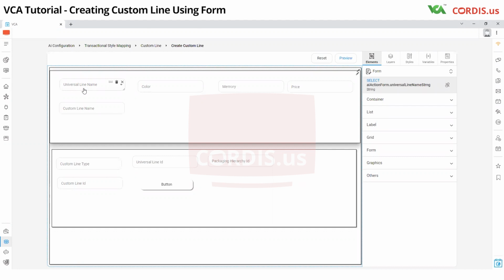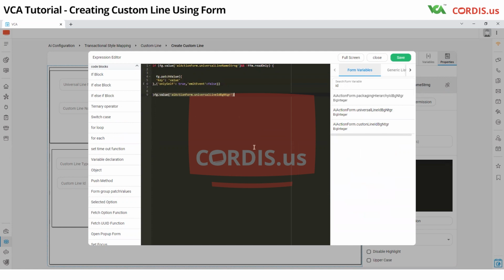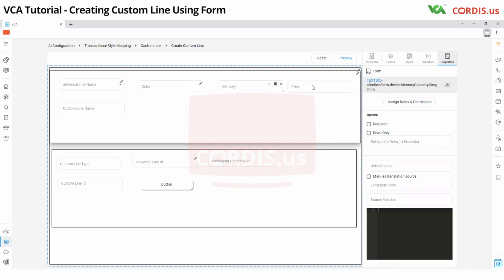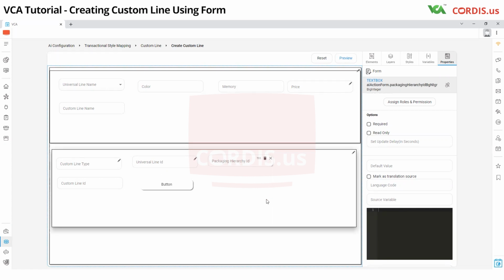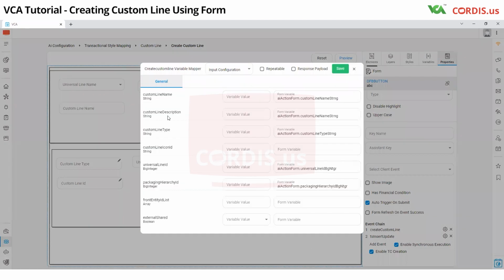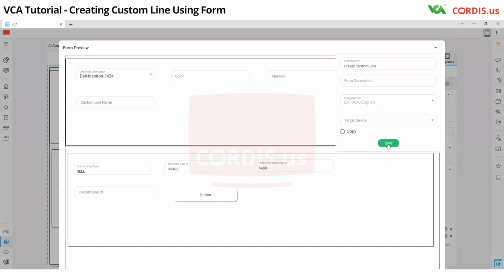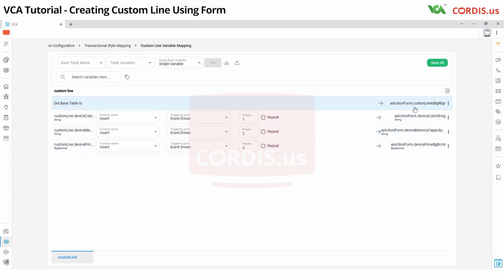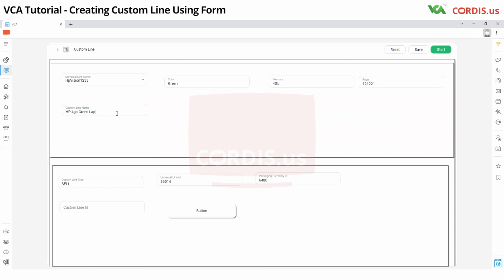Creating Custom Lines | VCA Tutorial-35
In this video we will learn about how to create custom lines using form. Whenever you create a custom line you have to make sure that it is associated with a universal line. Watch this video to learn more about how to create custom lines using form!

video 124